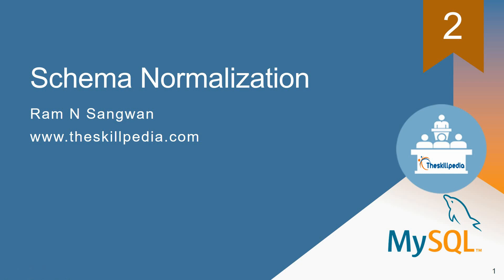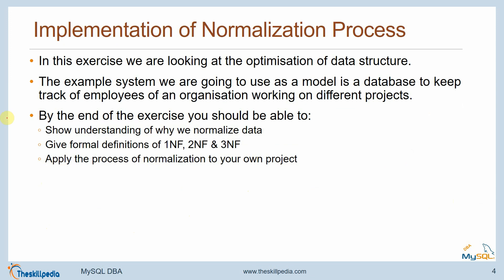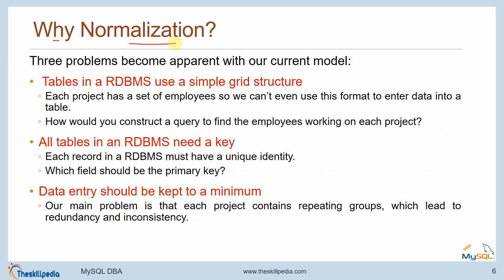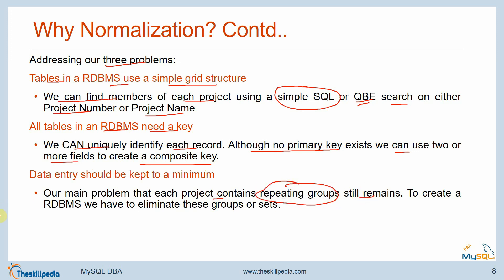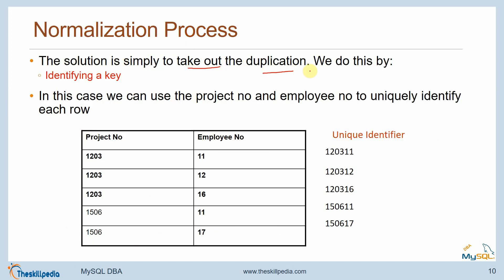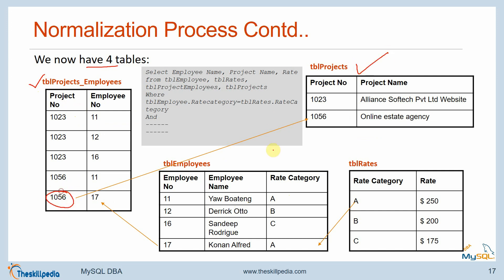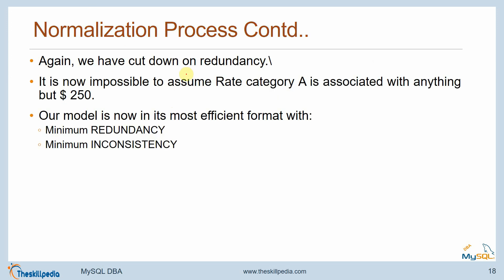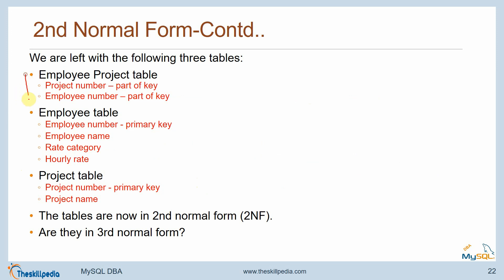MySQL DBA Tutorial | Schema Normalization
Topics covered in this MySQL DBA Session includes Definition of Normalization, Implementation of Normalization Process, A Practical Example on First Normal Form
Second Normal Form and Third Normal Form.
This course is designed for MySQL Database Administrators who have a basic understanding of a MySQL database and SQL commands. The course provides practical experience in setting up and maintaining a MySQL server, including backing up, recovery, configuration and optimization.
Course Objectives. This course is designed to give administrators the knowledge and skills needed to maintain successful and efficient day-to-day operations of MySQL databases and services. Administrators will gain practical experience in setting up, administering and troubleshooting MySQL databases. They will have in depth knowledge on Replication, High availability features of MySQL and in depth knowledge Security.  mysql, mysql tutorial, mysql dba, mysql dba training, mysql dba course, schema normalization, rdbms first normal form, rdbms second normal form, third normal forms.